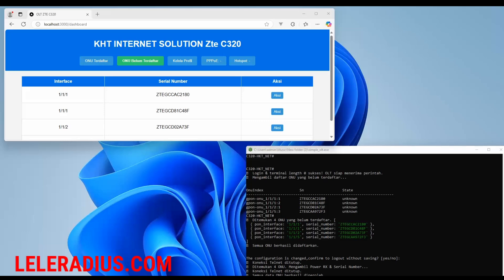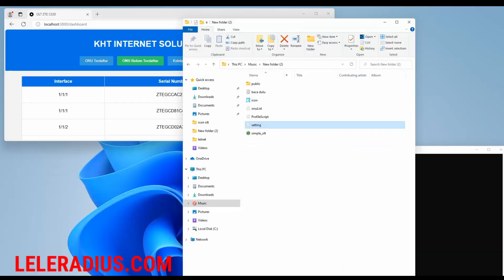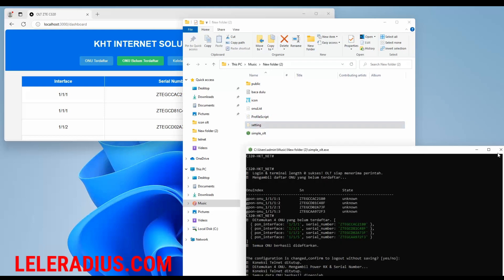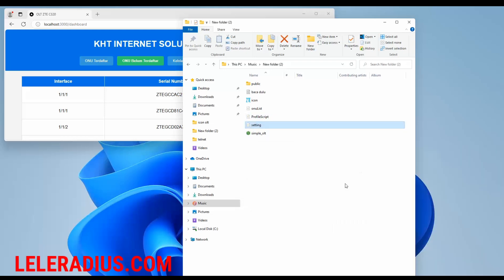MEMPERMUDAH REGISTRASI ONU DI ZTE C300/C320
aplikasi ini di buat untuk memudahkan registrasi onu, onu list, cek onu belum ter regist dengan fitur script profile.

pembuatan billing radius rt rw net private, website private hubungi

terimakasih untuk tidak memperjual belikan aplikasi ini.